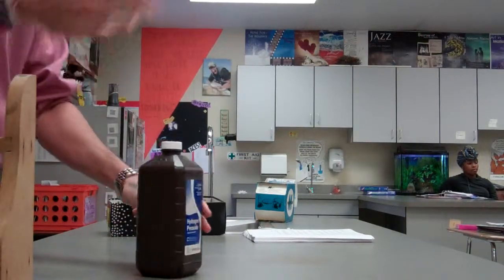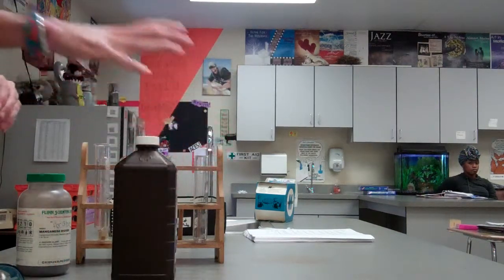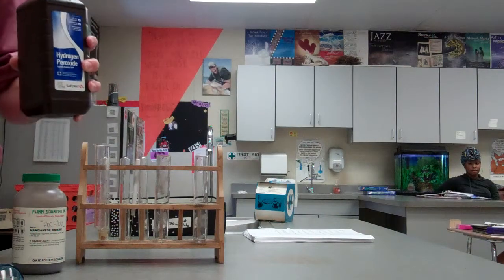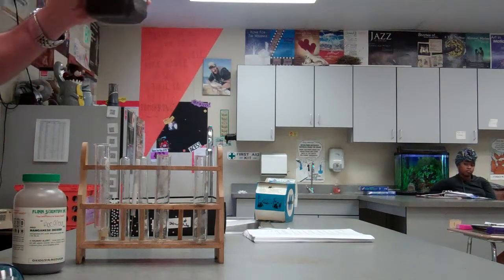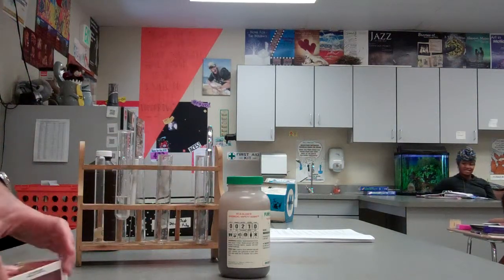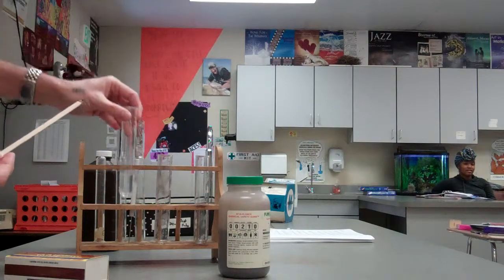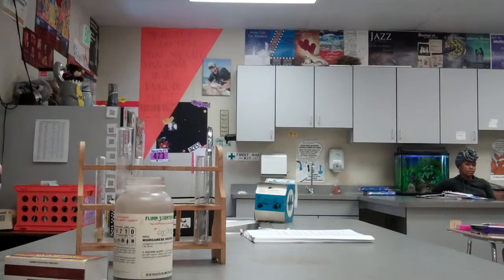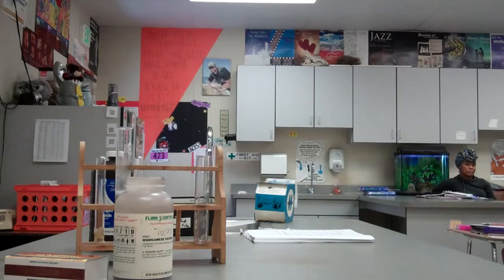Hydrogen Peroxide and MnO2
In class demo of a chemical catalyst